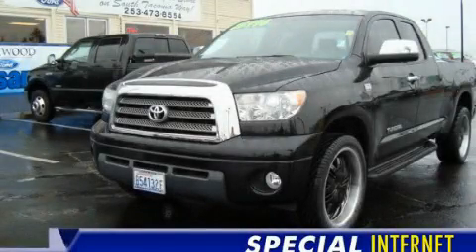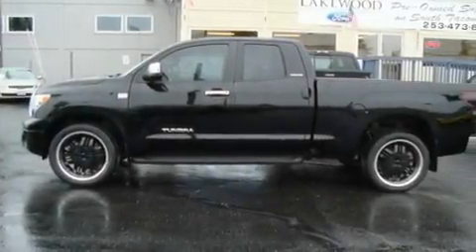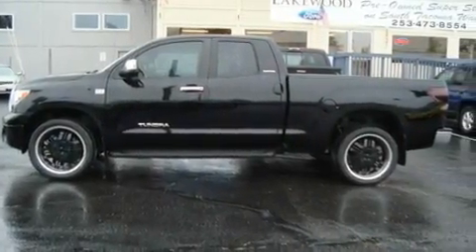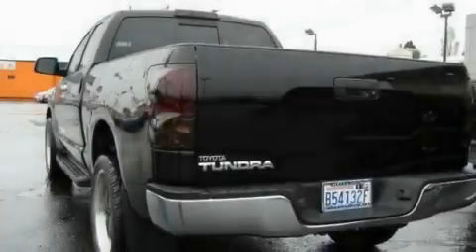2007 Toyota Tundra Tacoma WA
Year: 2007
 Make: Toyota
 Model: Tundra
 Engine: 4.7L V8
 Trans.: Automatic
 Exterior: Black
 Miles: 53,125
 Interior: Tan

 Pre-Owned 2007 Toyota Tundra Lakewood WA